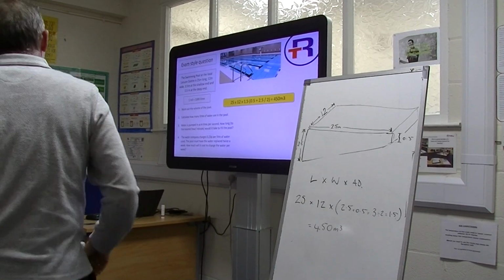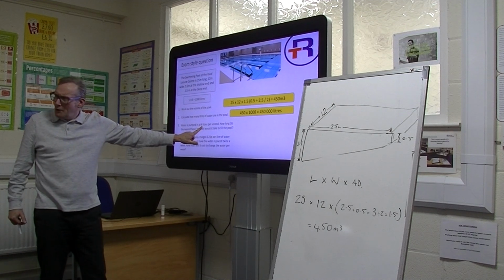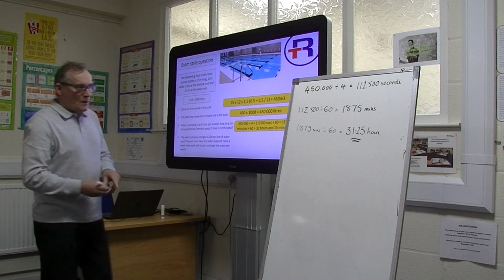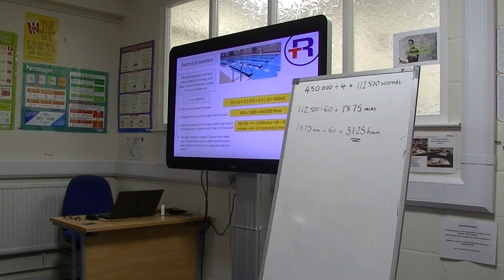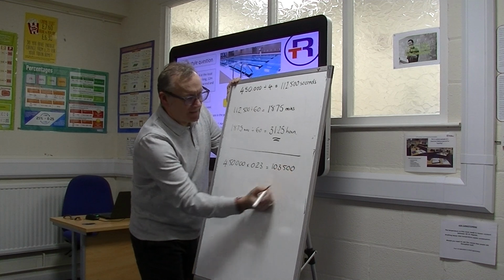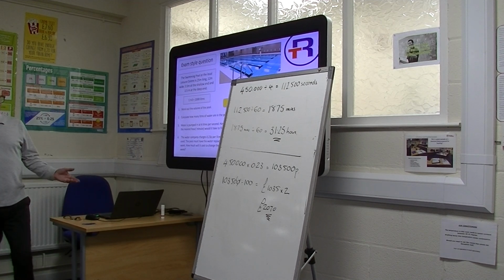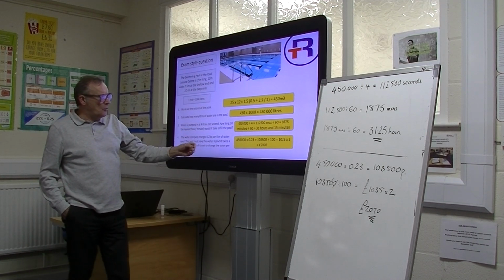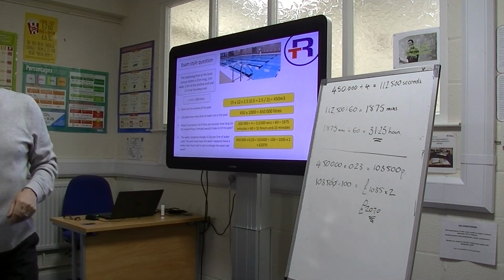Volume (5)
This clip demonstrates how to work out a multi stage exam style question relating to the volume of water in a swimming pool. It also includes some conversion in there along with time and money questions.